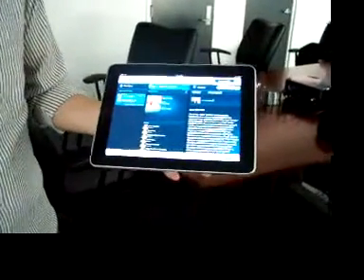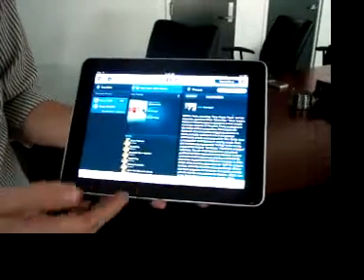Hands On: Sonos iPad App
Sneak peek of the new Sonos iPad App